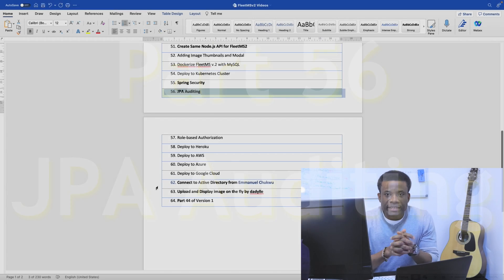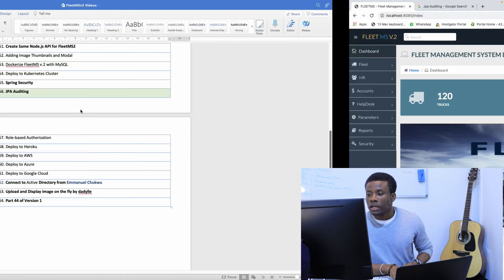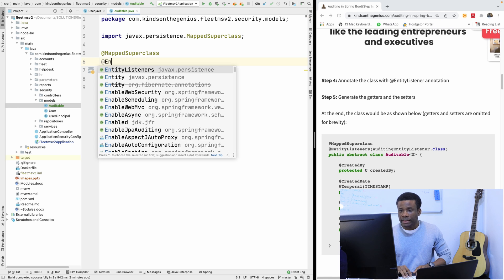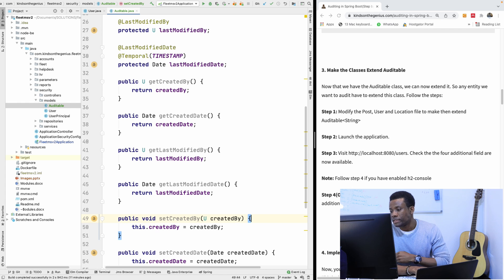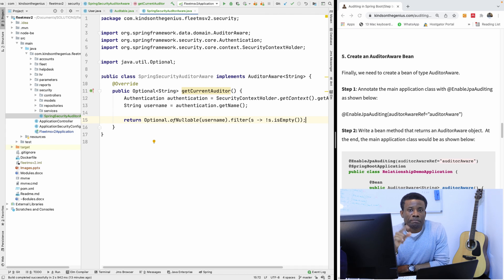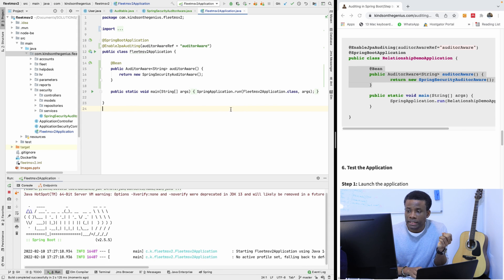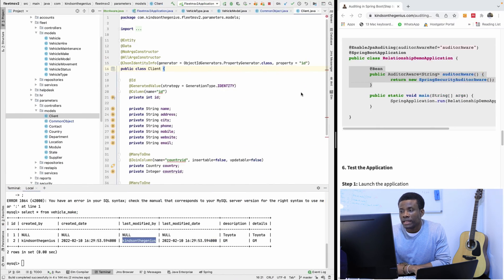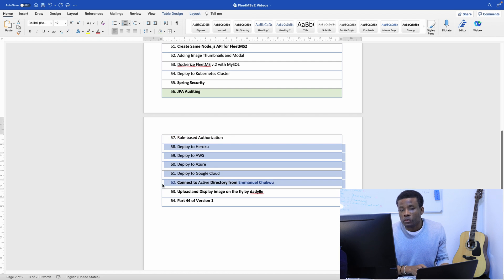FleetMS Part 56 - JPA Auditing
This is Part 56 of our Fleet MS Version 2 Complete application in Spring Boot. In this part we would setup JPA Auditing

All Parts of the Tutorial